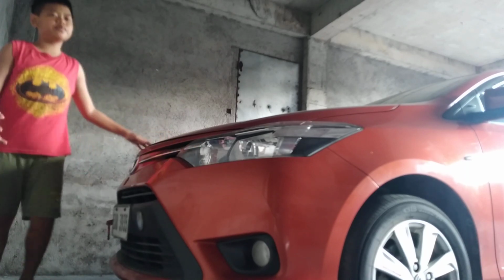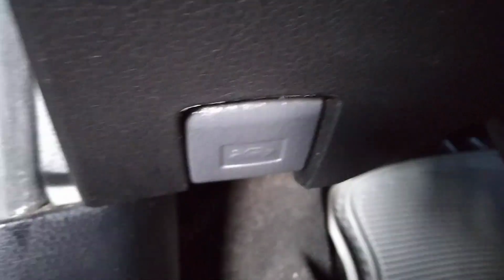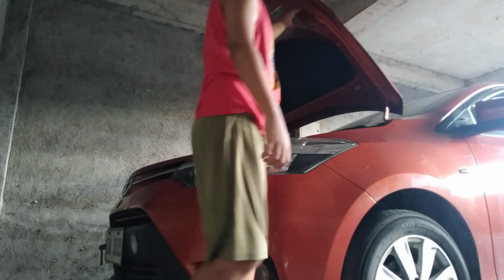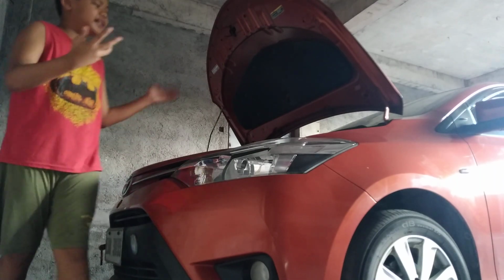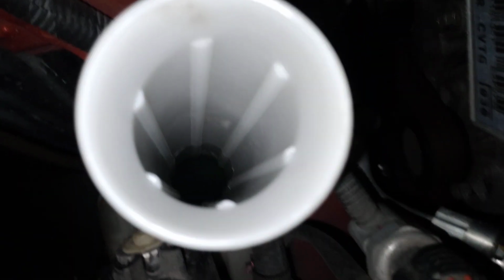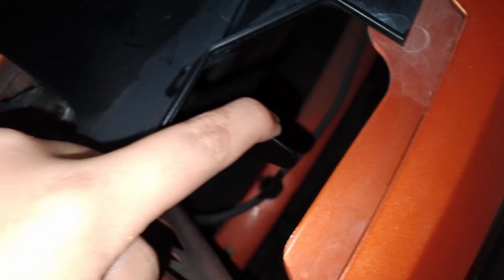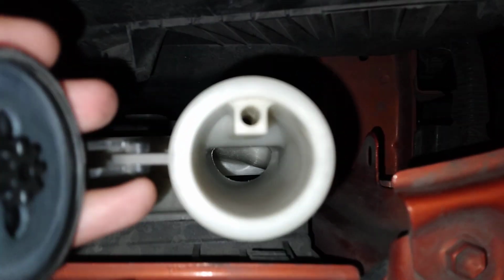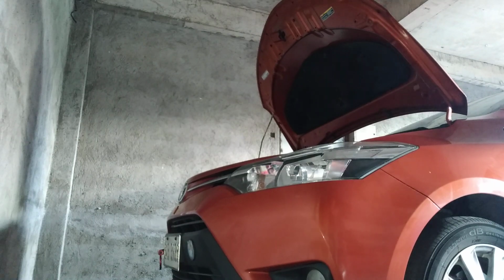How to open a hood? Toyota Vios 1.3 XLE A/T 2016.